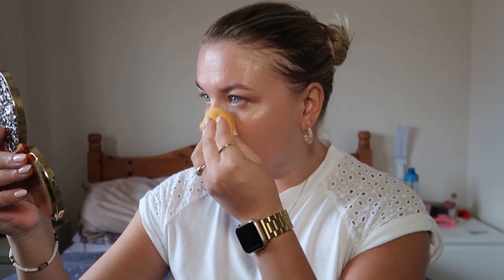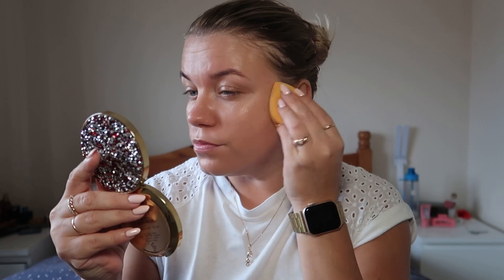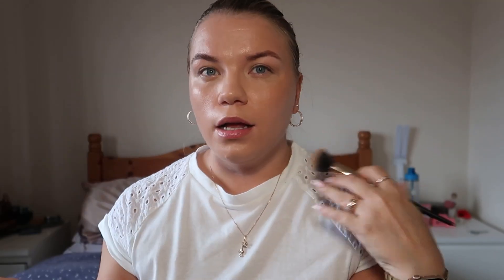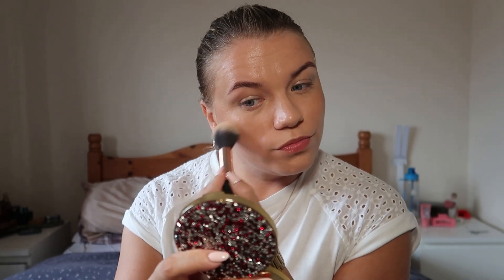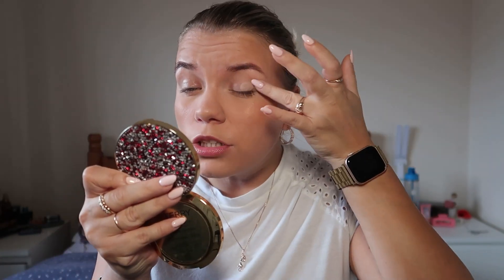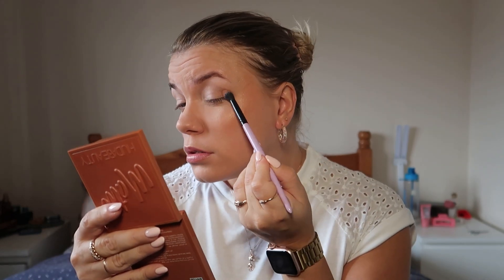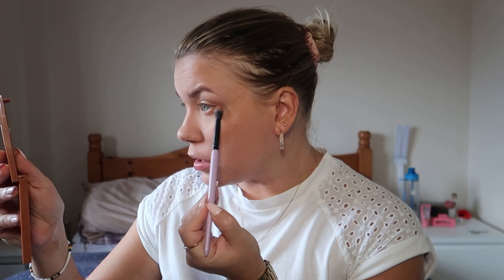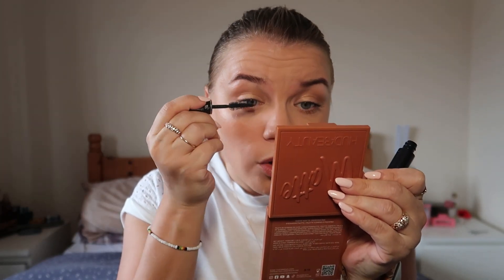No makeup makeup Autumn Look! || Vita Blake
Hey!

The Summer is over and we are in Autumn! I am making the Autumn series with makeup, fashion and food! Hope you enjoy it! ♥️

~Vita